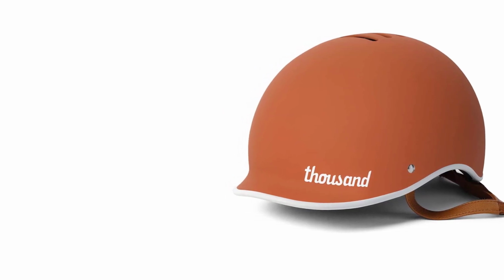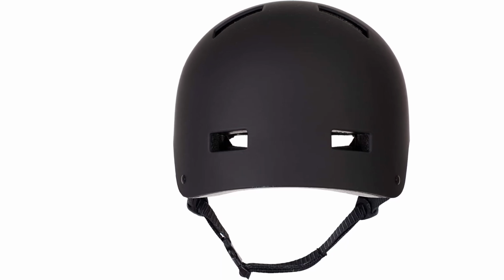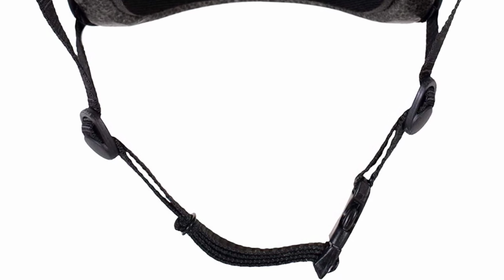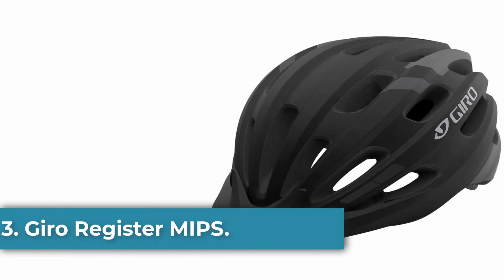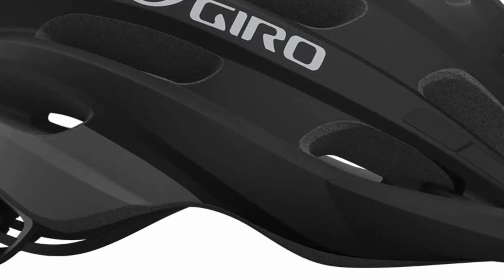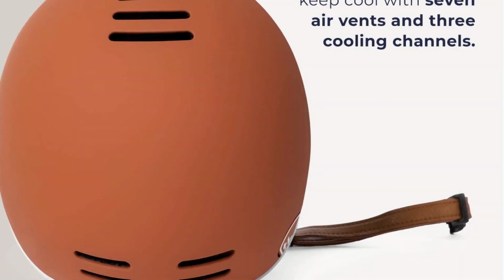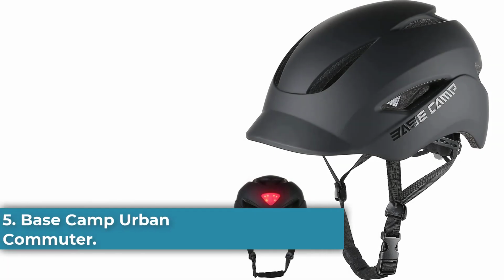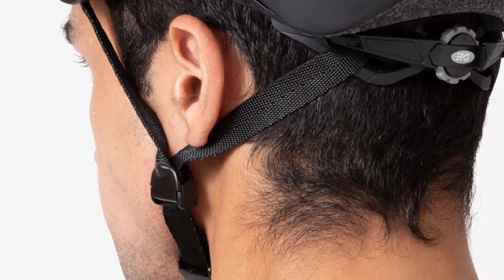5 Best Budget Bike Helmets in 2023 || Top 5 Best Budget Bike Helmets- Reviews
Products Name👇👇
1. Great Value and Versatile
2. Moon Adult Bike Helmet.
 3. Giro Register MIPS.
4. Thousand Heritage Anti-Theft Guarantee Bike Helmet.
5. Base Camp Urban Commuter.